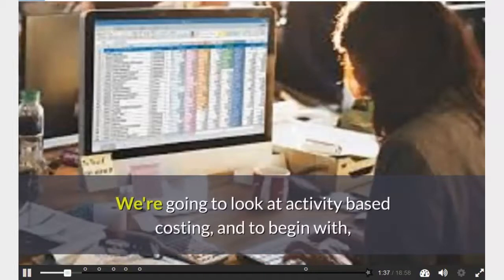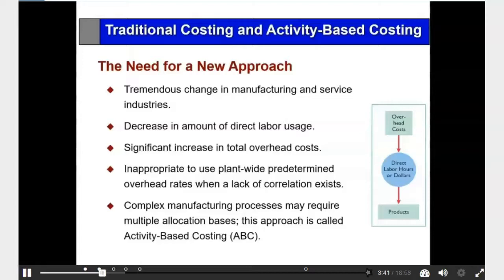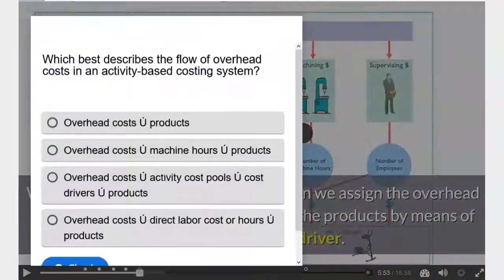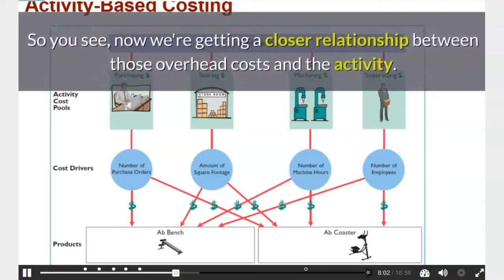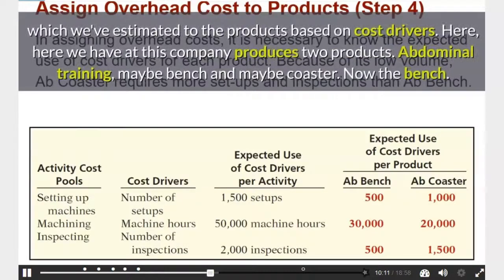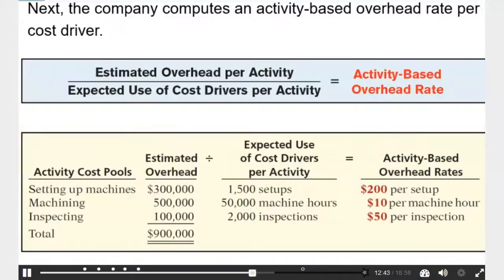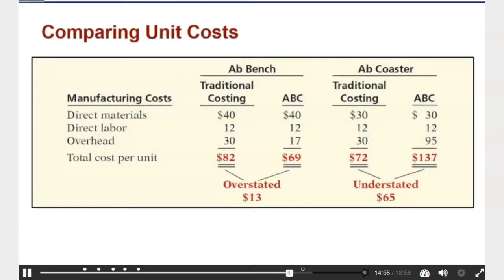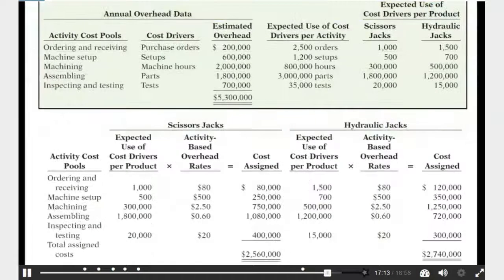Activity Based costing interactive lecture